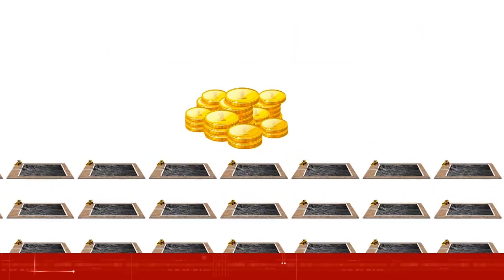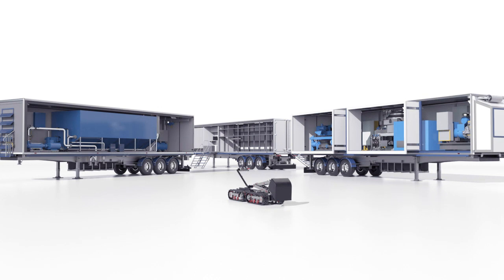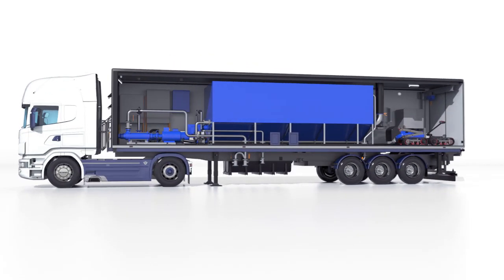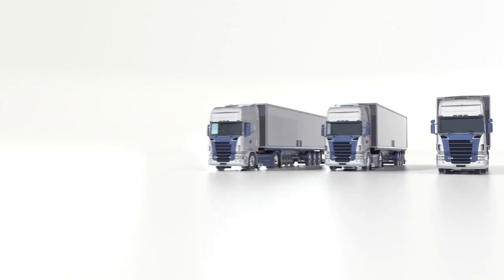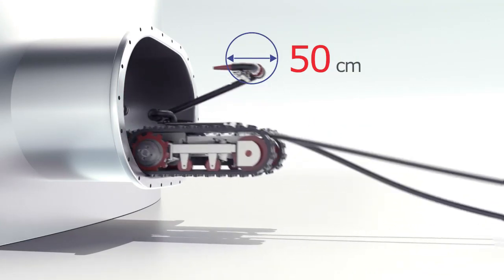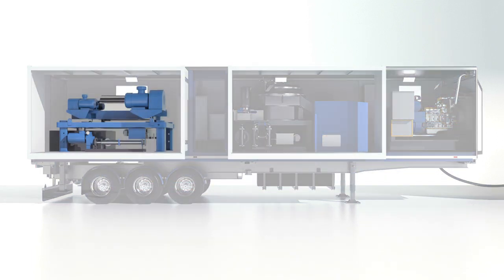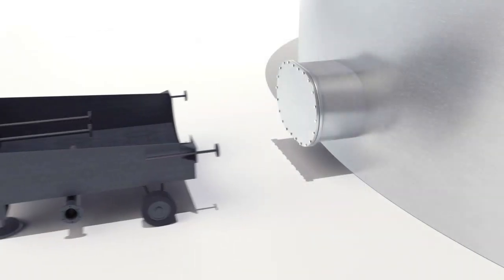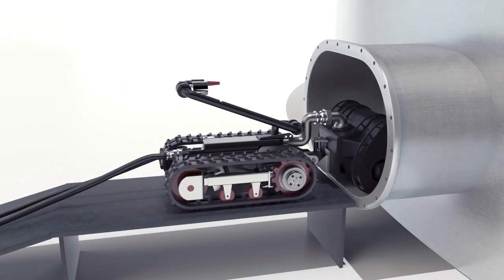MARTin - Innovative solution for no-man entry cleaning of tanks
Video presentation of MARTin – a mobile autonomous robotic tank cleaning unit. The technology developed by the Mirrico Group complies with the international standards of labour and environmental safety.